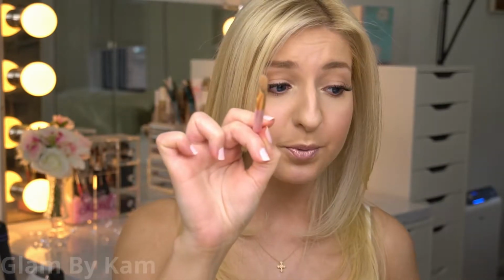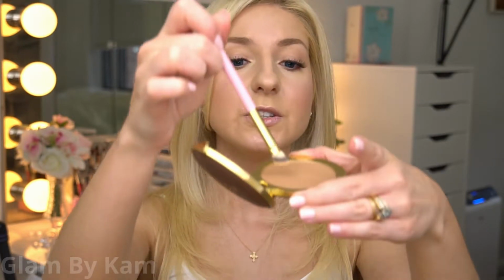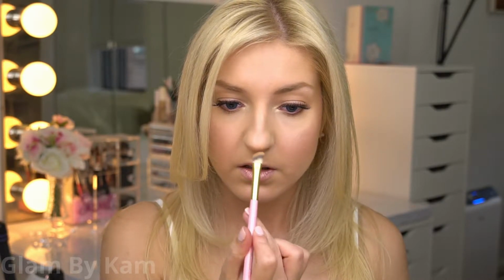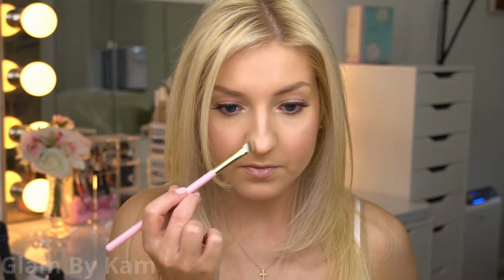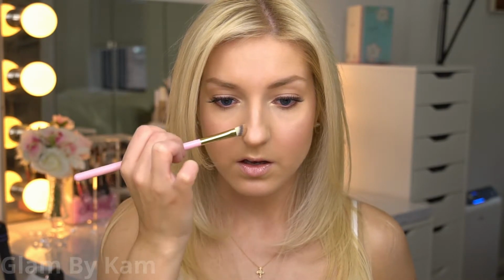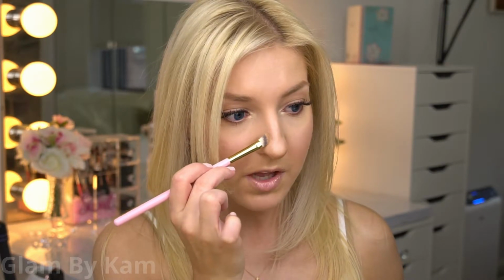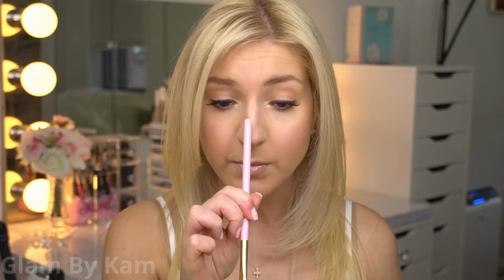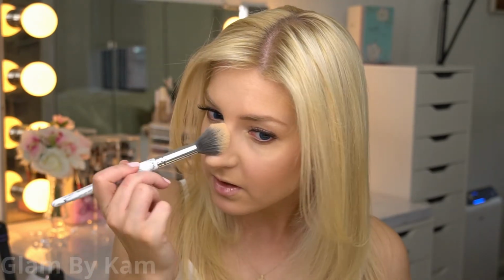HOW TO CONTOUR A BULBOUS NOSE WITH A BUMP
So as the final video before my surgeries, I wanted to share all of the contouring tips I've picked up when standard contouring tips do not work. If you feel you have an irregular nose, you have to take a more specific approach to contouring. So here are my best tips on how to use makeup to lessen the appearance of a bulbous tip and also a hump.